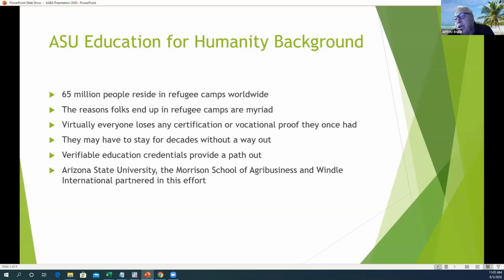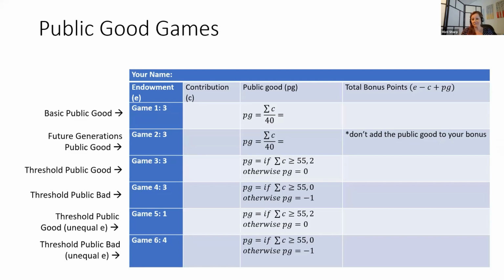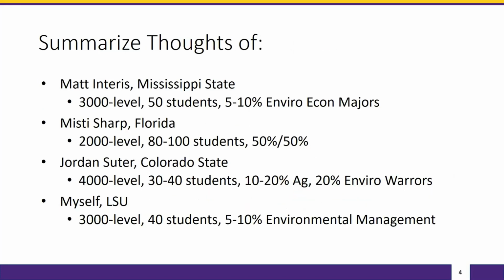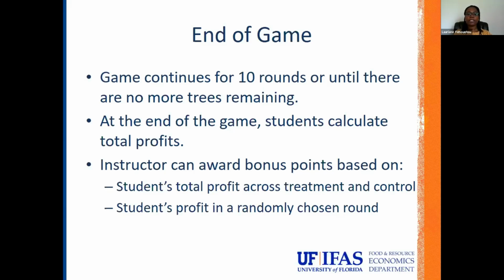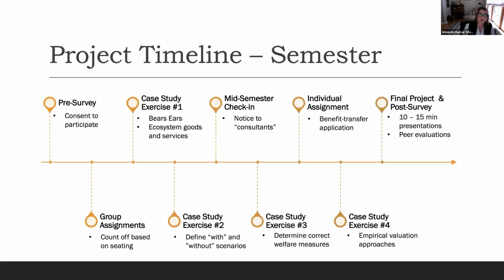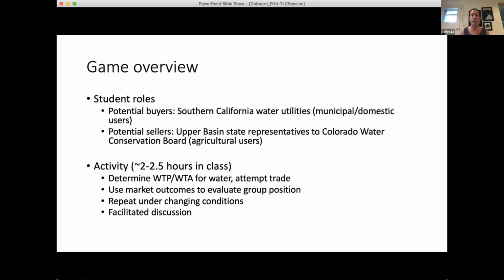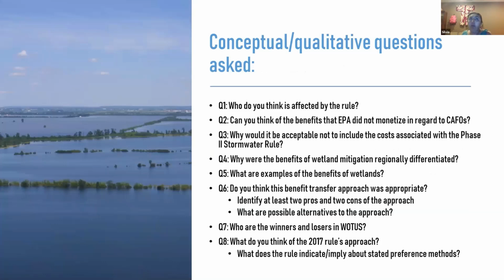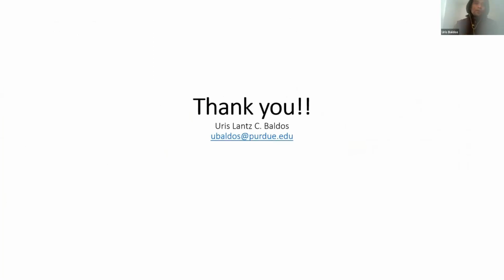Innovations in Teaching Environmental and Resource Economics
This lightning session features eight presentations describing innovative tools, methods, and games for teaching environmental and resource economics at the graduate and undergraduate levels, both in-person and online. This session is cosponsored by the Land, Water and Environmental Economics Section and the Teaching, Learning, and Communications Section.
August 5, 11:00 am - 12:30 pm CDT